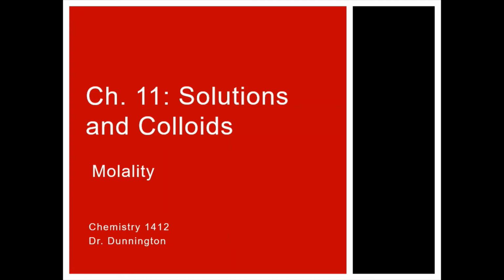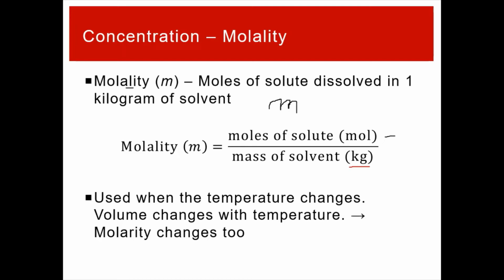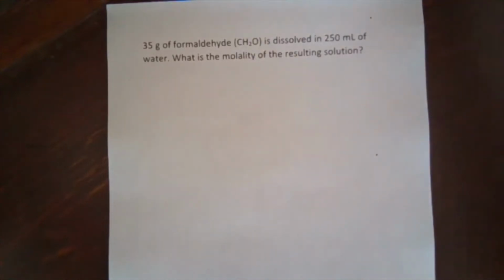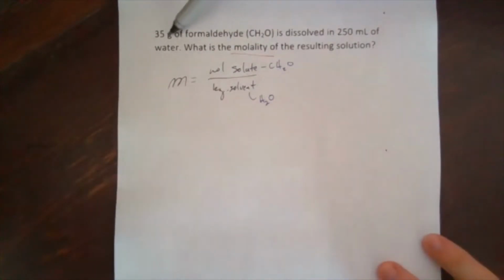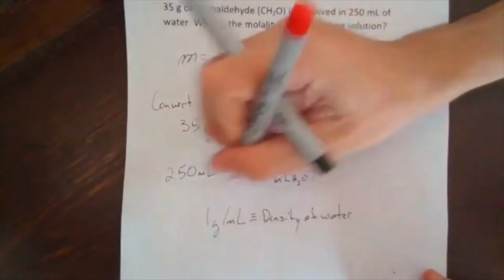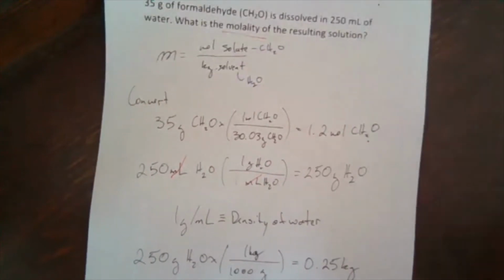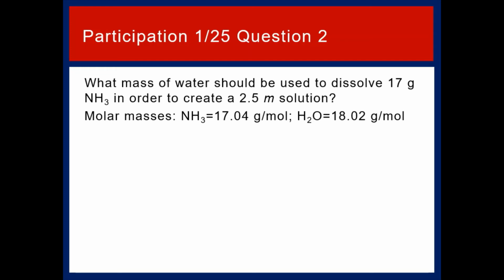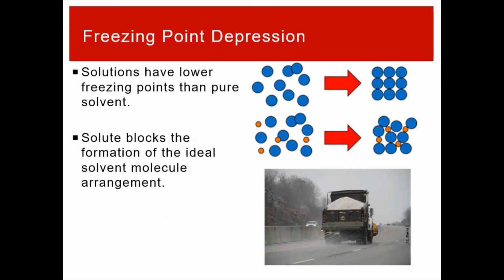CHEM 1412 Lecture 1/24-1/25 Part 4: Molality